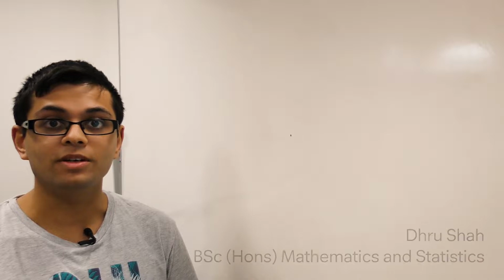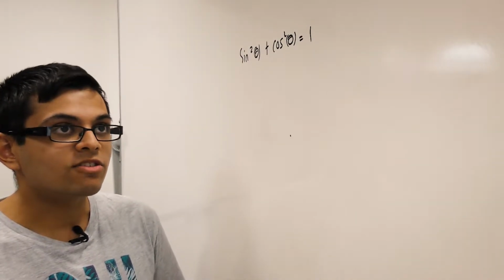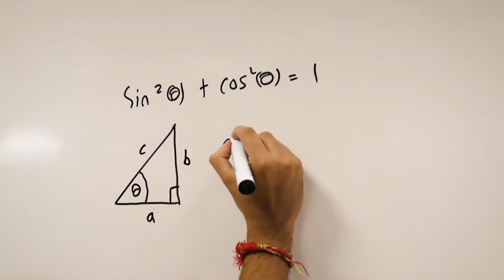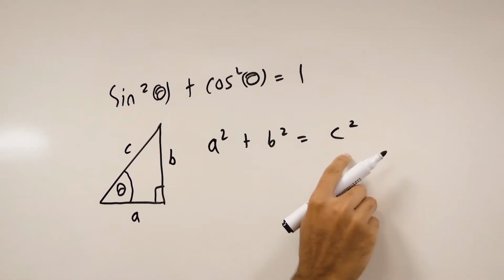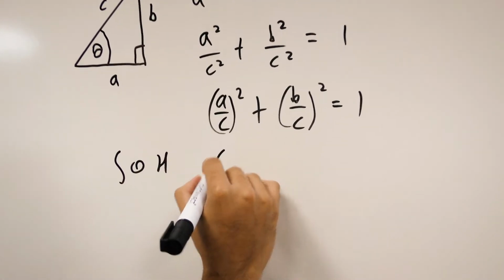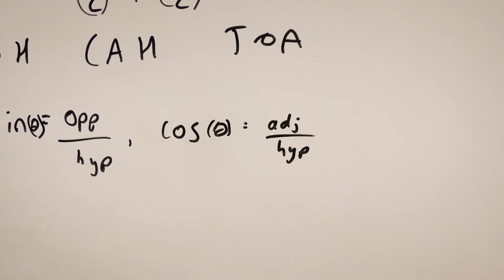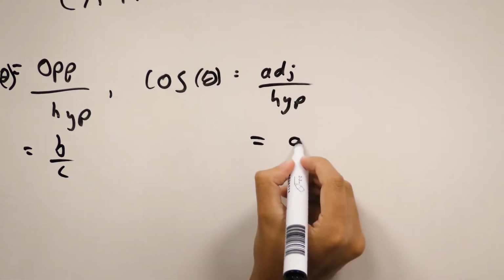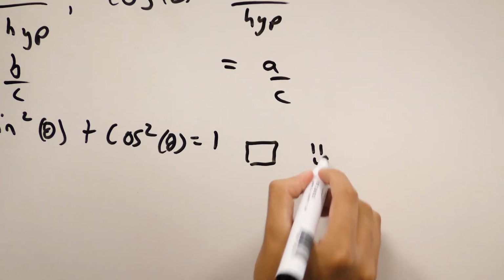Trigonometry proof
University of Plymouth 2nd year student Dhru Shah, BSc (Hons) Mathematics and Statistics, shows you how to prove that sine squared plus cosine squared equals one for an arbitrary angle, theta. This follows from the definition of the trigonometric functions and usage of Pythagoras’s theorem.